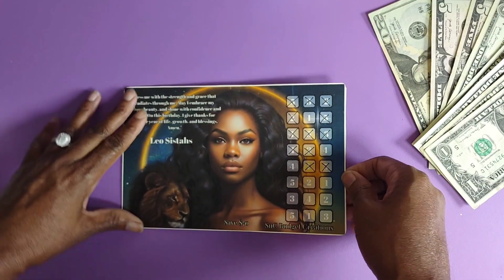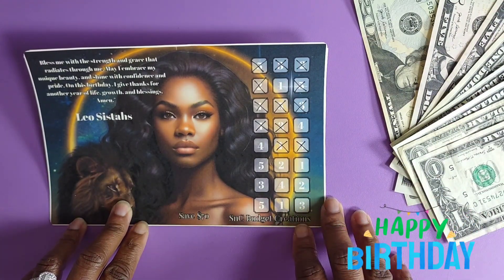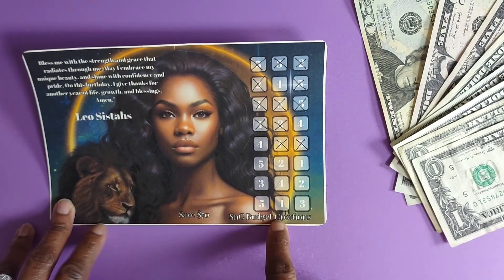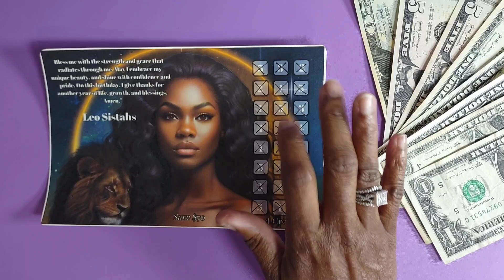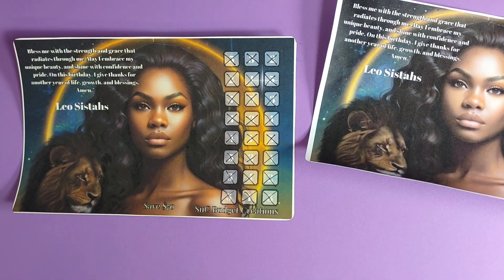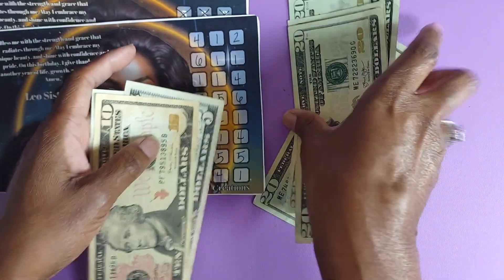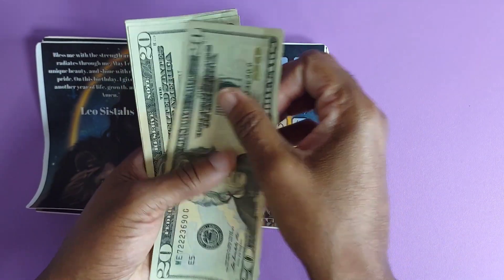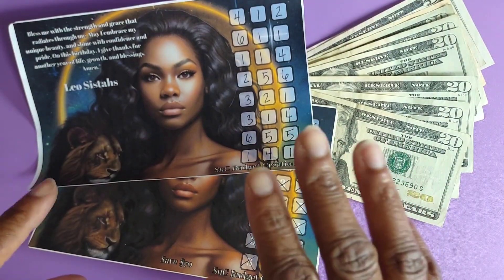SAVING money the FUN WAY!Today IS MY BIRTHDAY 🥂🍾🍰🎂🍦🍧🍨08-28-24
Week 4/SAVING money the FUN WAY!Today IS MY BIRTHDAY 🥂🍾🍰🎂🍦🍧🍨08-28-24

ACRYLIC BRANDING WATERMARK

Hey! Try it using my code and we’ll each get $5. CBNDRBR

UPSIDE.

Hey, come and join me on moomoo!   Moomoo provides easier access to pro-grade investment analytics and is used by over 20 million people globally!

MERRYFIELD

Hi! And now you can, too! When you submit your first receipt, you'll get 2,000 points (or $2 back) and so will I. Check it out

RECEIPT HOG

Receipt Hog pays you to upload receipts, take surveys, and more! Download and enter code wuw46162 to earn a special bonus when you upload your first receipt.